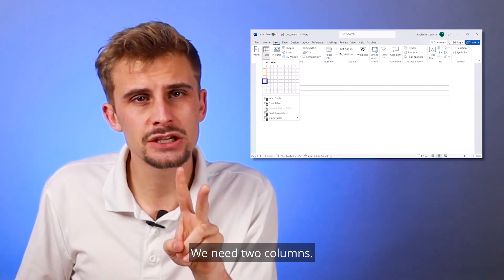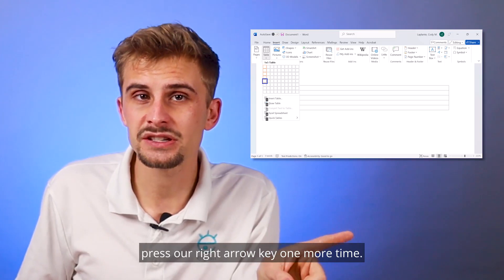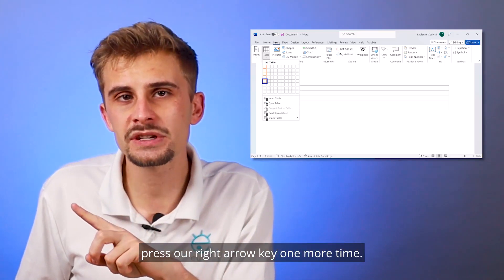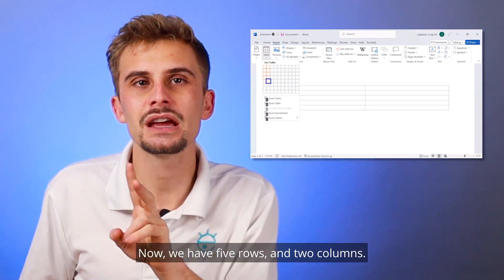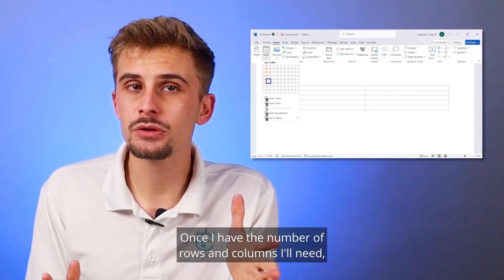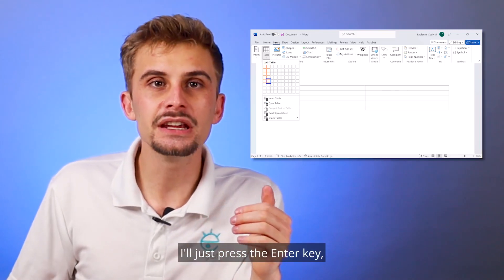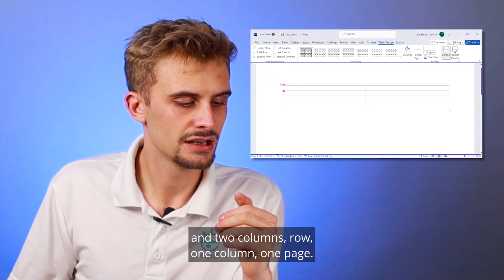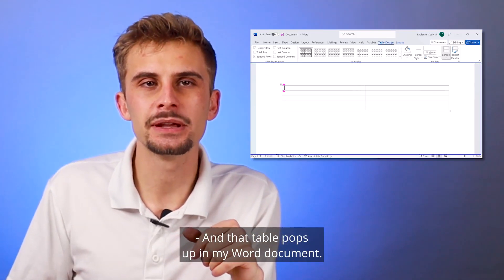Creating Tables in Microsoft Word - Tech Tip Tuesday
How do you create tables using a screen reader like JAWS or NVDA? Watch along to learn how you can begin to create your own tables with ease. We'll walk you through all of the steps!

Objective: I can create tables using a screen reader